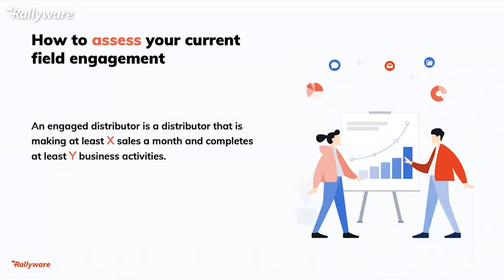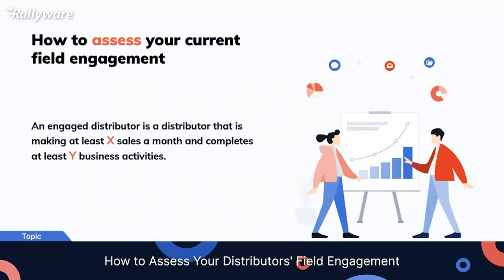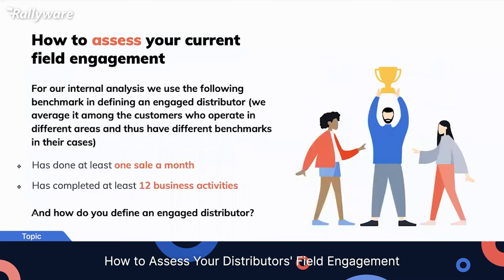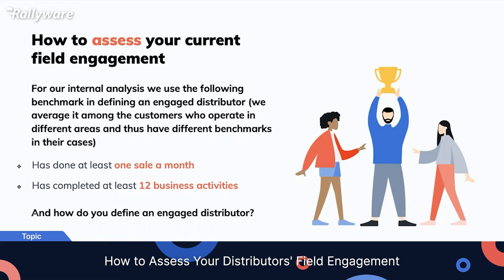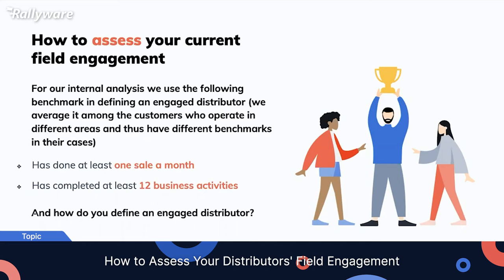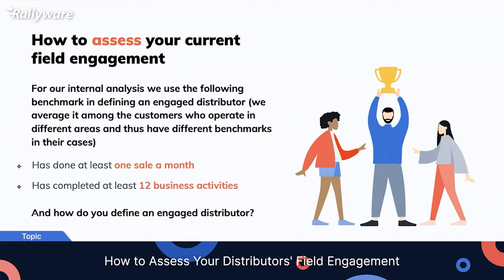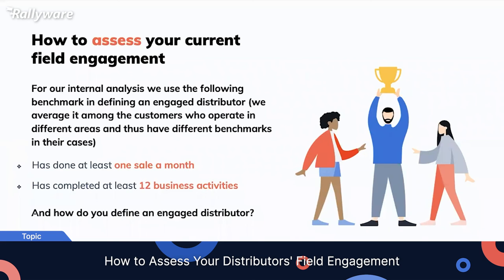How to Assess Your Distributors' Field Engagement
- Why successful direct selling companies are hyper-focused on engaging with their field
- Strategies for driving sales through field engagement
- Methods to boost recruitment with field engagement
- Tactics to improve brand recognition through field engagement
- Scalable systems and tools for implementing an engagement strategy
- Industry benchmarks and what a highly engaged field looks like
- Field engagement lessons learned across Rallyware customers

About Rallyware:
For companies with large distributed workforces, the Rallyware Performance Enablement Platform drives the success of each individual at scale. By prescribing and predicting personalized just-in-time activities for individuals, Rallyware guides them towards success.